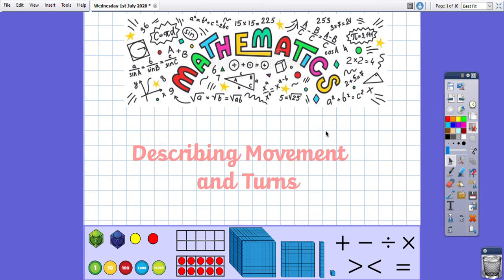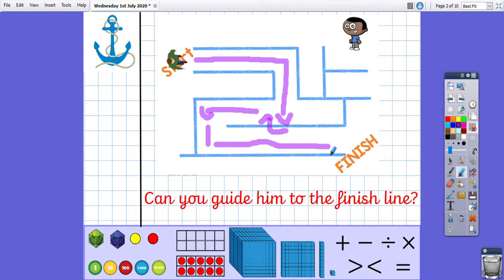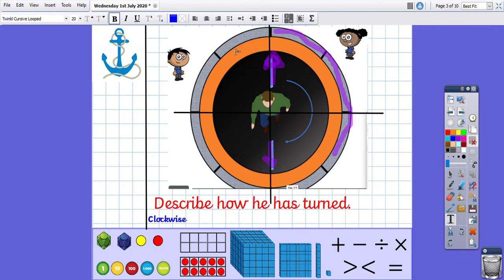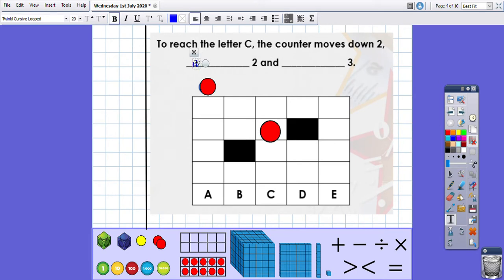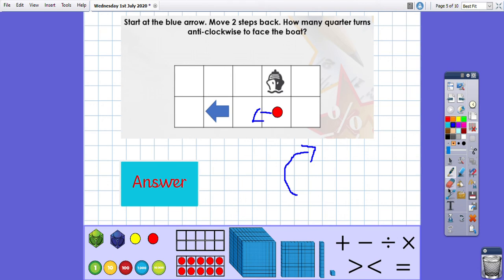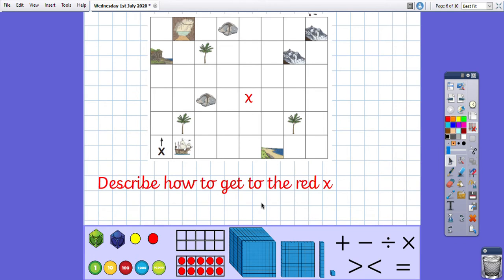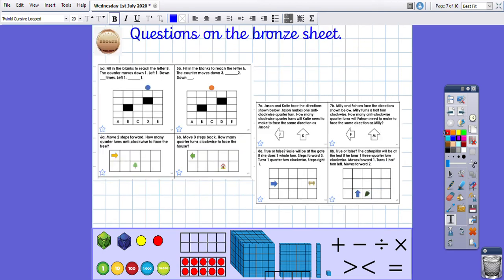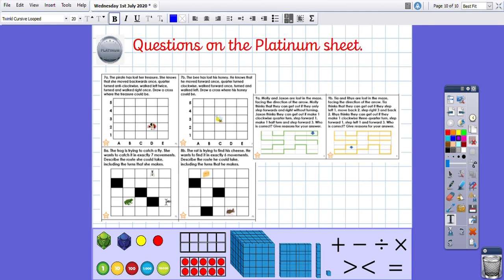Year 2 - Maths - Wednesday 1st July